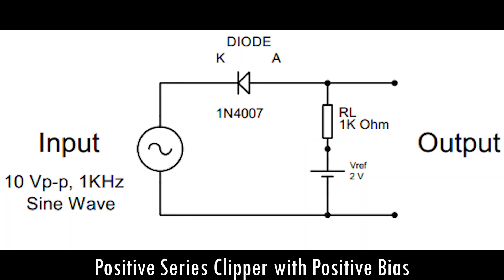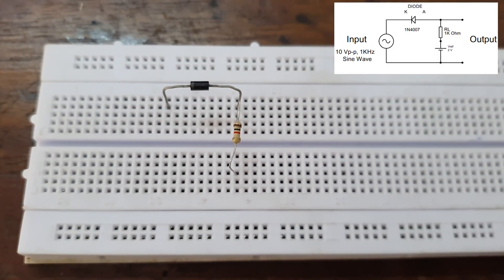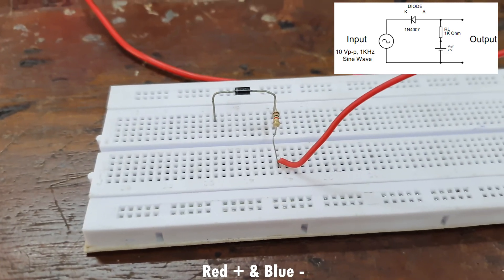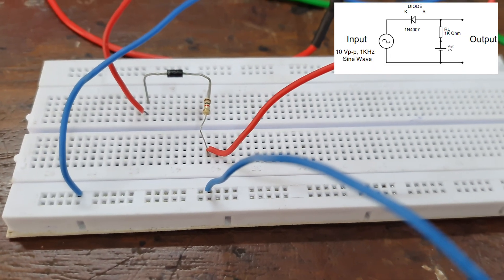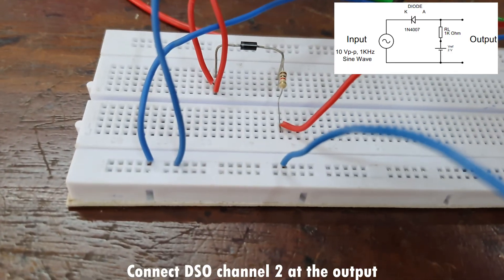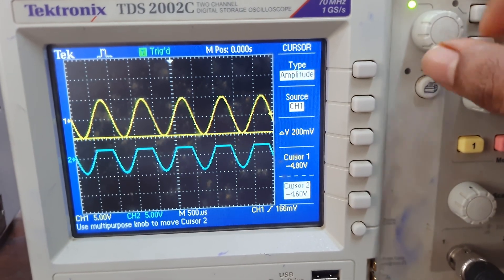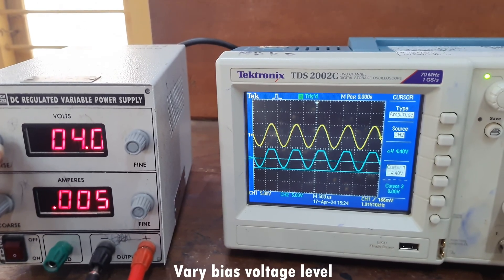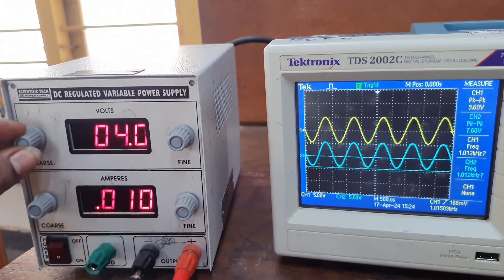Positive series Clipper with Positive Bias| Experiment | BTECH | Diploma| Electronics